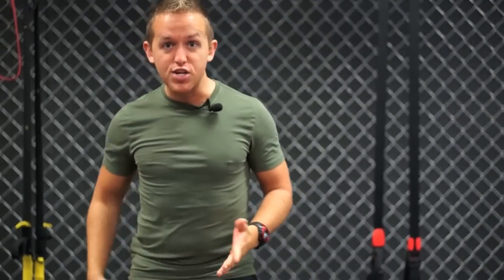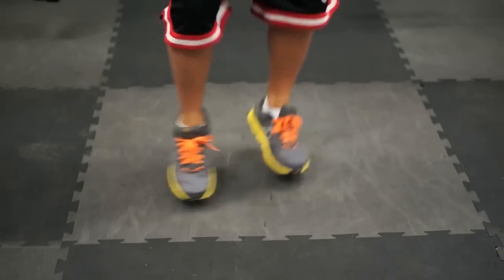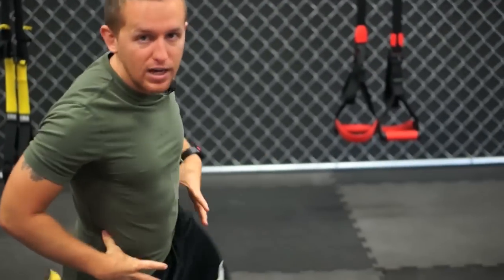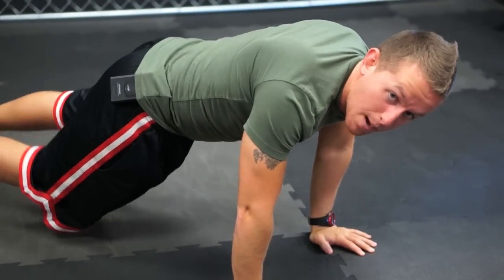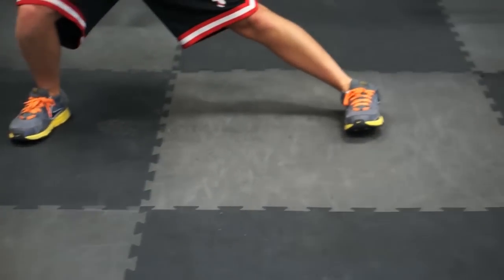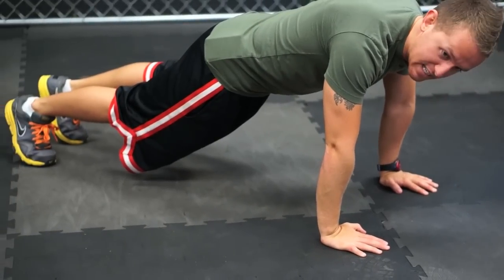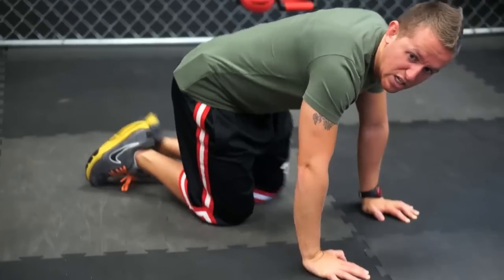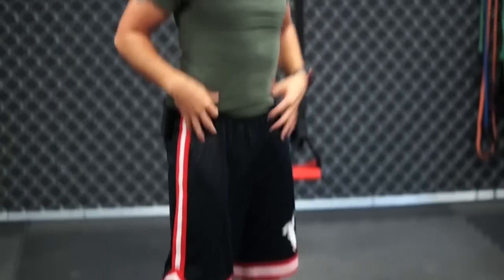7-Minute Lapeer Bootcamp Lose Your Love Handles Workout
Hey gang! It's Brian again and today we have an insane 7 minute lose your love handles workout that we do here at Lapeer Fit Body Boot Camp.

Our Lapeer Bootcamp sessions are targeted at helping you melt unwanted pounds of fat while having a great time. For info on our sessions click on the link at the top of the description.

Here is the workout description from the video:

1a) Star Shuffles- 50 seconds/10 sec rest
1b) Total body Extensions- 50 seconds/10 sec rest
1c) T-Pushups- 50 seconds/10 sec rest
1d) Alternating Reverse Lunges - 50 seconds/10 sec rest
1e) X-Mountain Climbers - 50 seconds/10 sec rest
1f) Skater Hops - 50 seconds/10 sec rest
1g) Burpees - 50 seconds/10 sec rest

Keep Rocking it!

-Brian